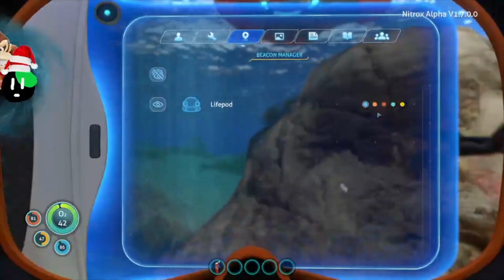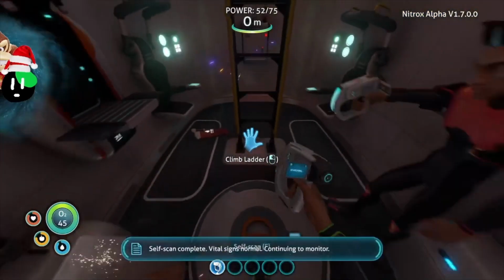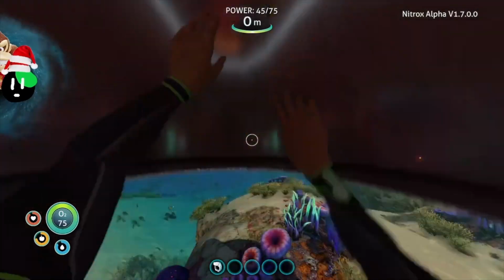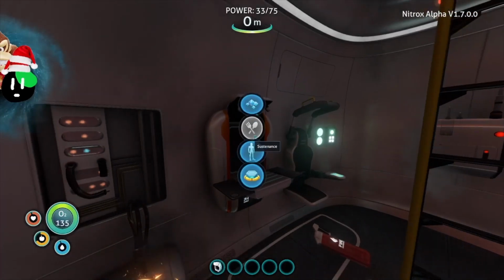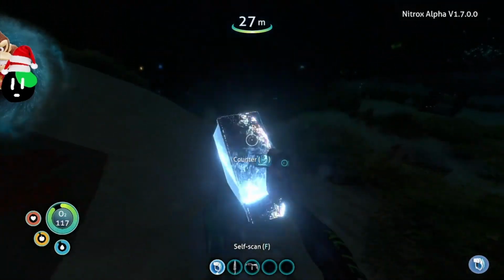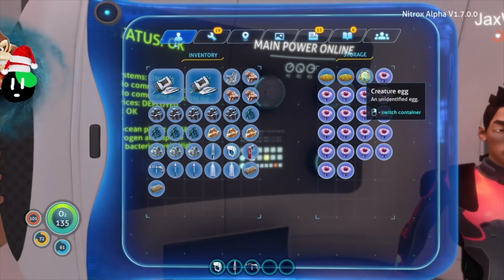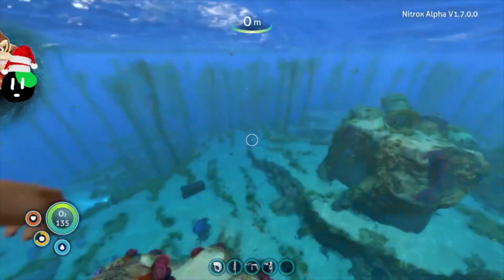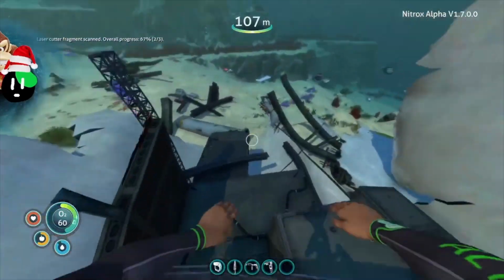HE HAS A BOMB! | Synchro Subnautica Episode 1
IT'S HERE!!! Just Jax for now, but others will trickle in!

~𝕄𝕌𝕊𝕀ℂ 𝕌𝕊𝔼𝔻~